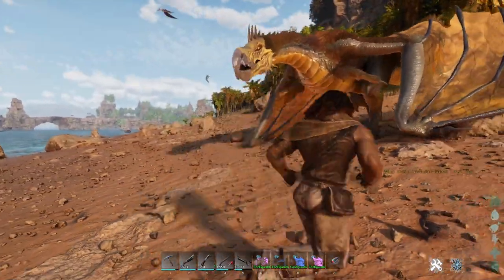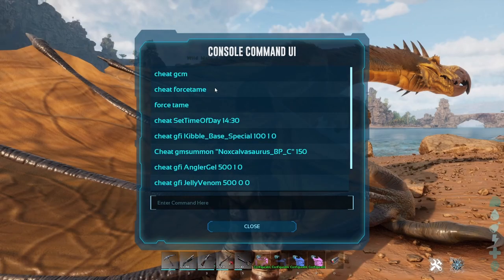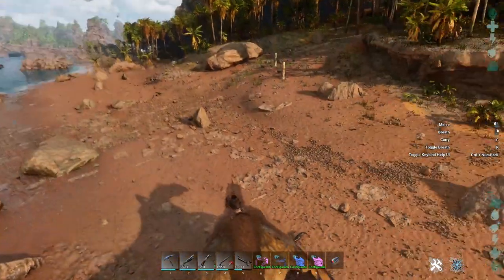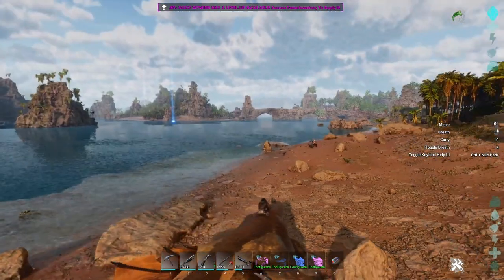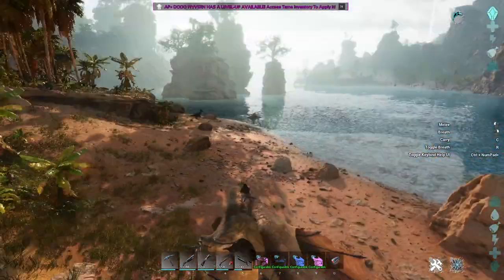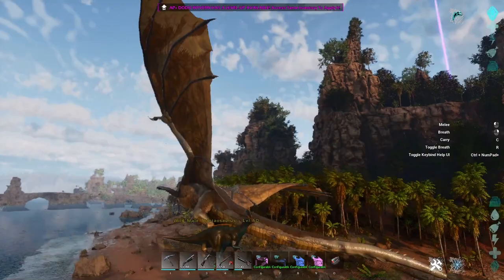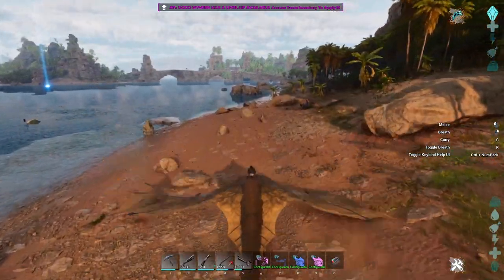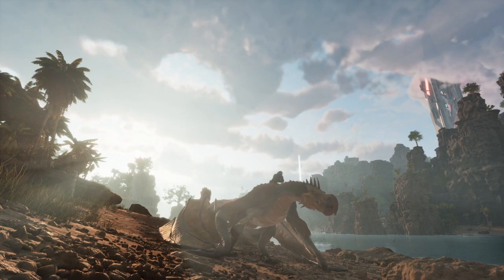I Found DODO WYVERN In Ark Survival Ascended!